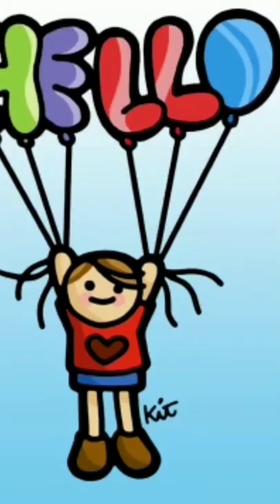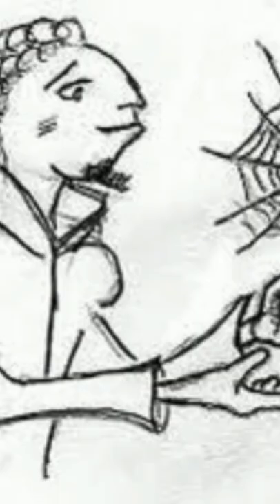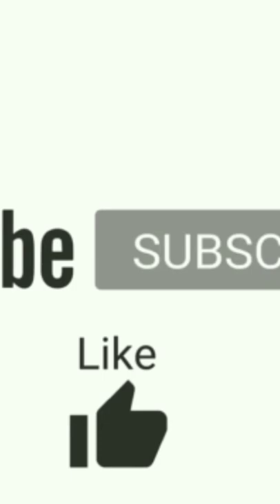the gift of spider web